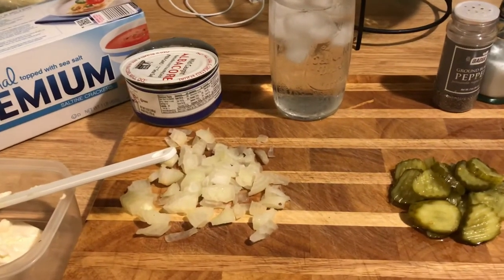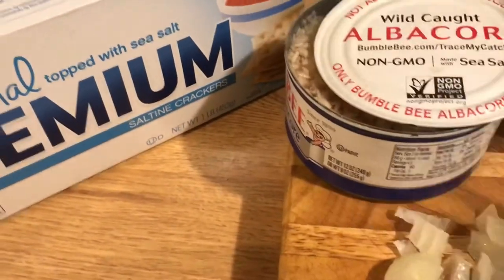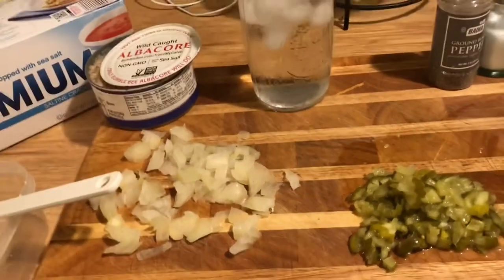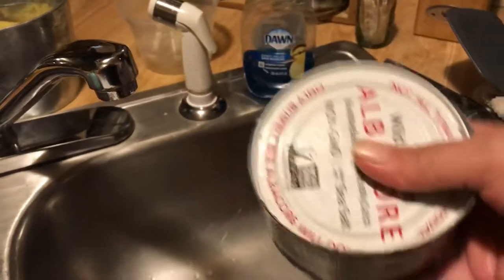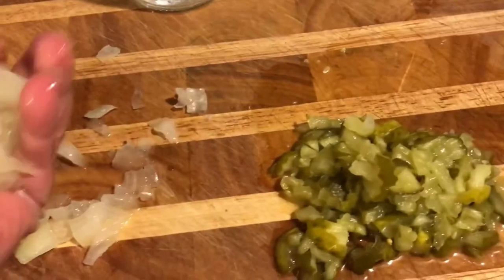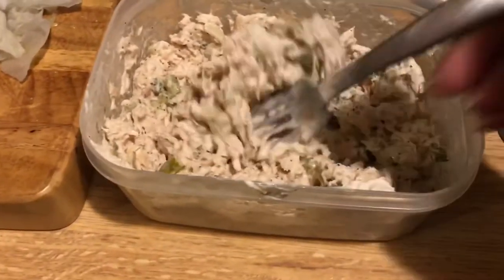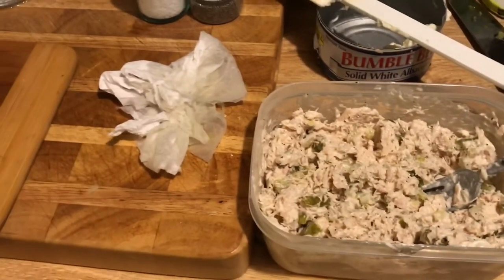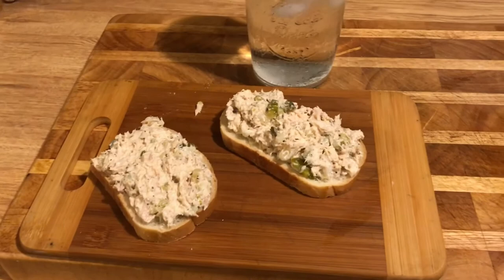Tuna Salad Sandwich - Midnight Snack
Hello Everyone!